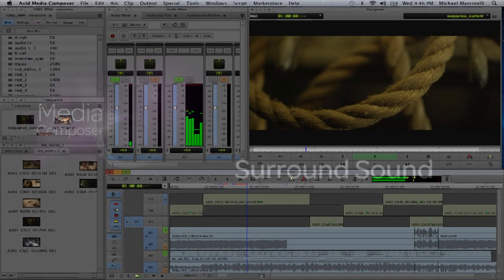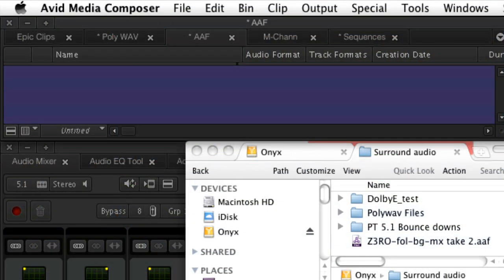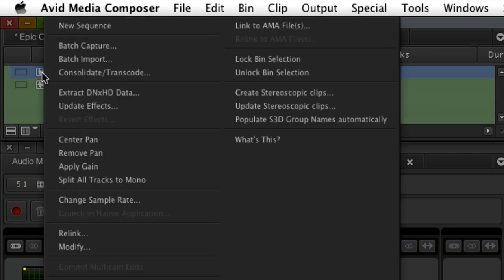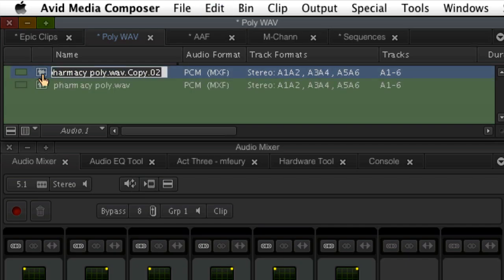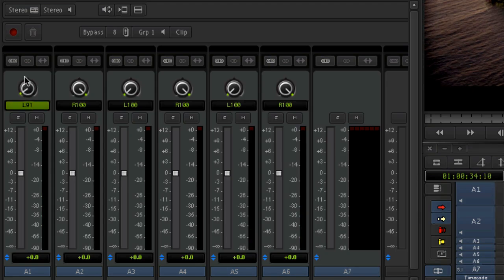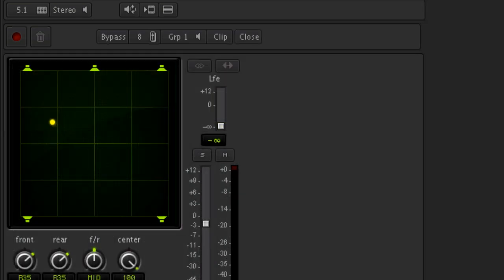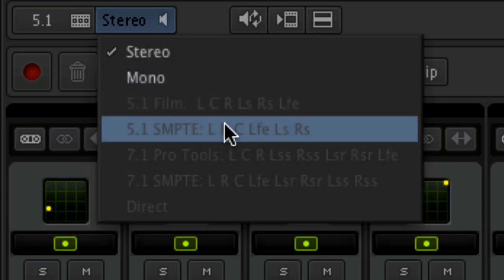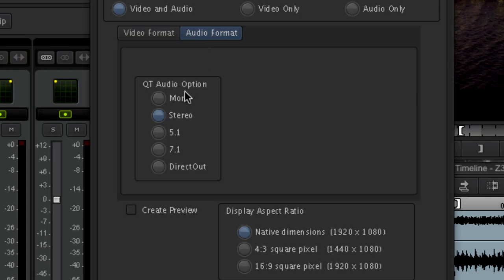Media Composer® 6 ‒ Surround Sound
Create 5.1 and 7.1 surround mixes directly within Media Composer 6, or import from Avid Pro Tools.